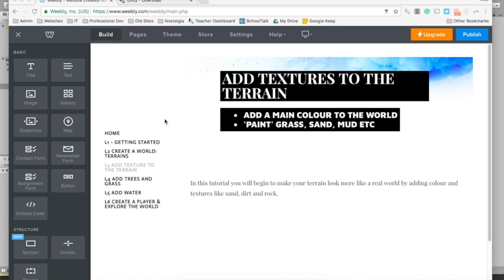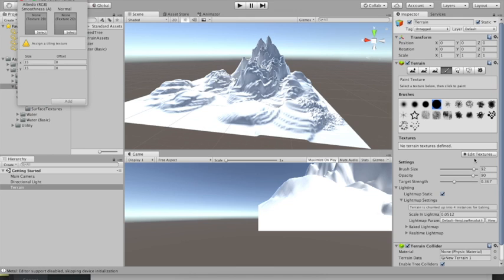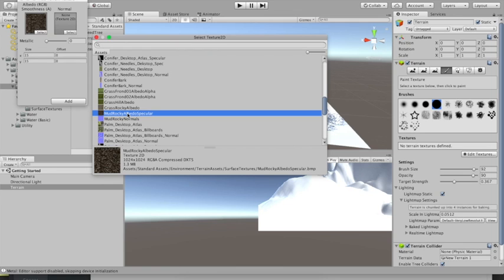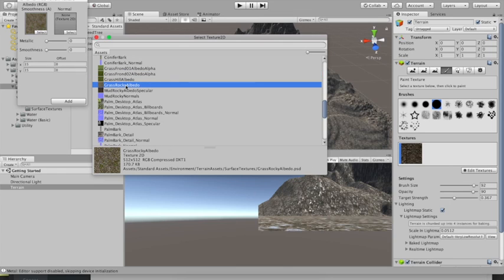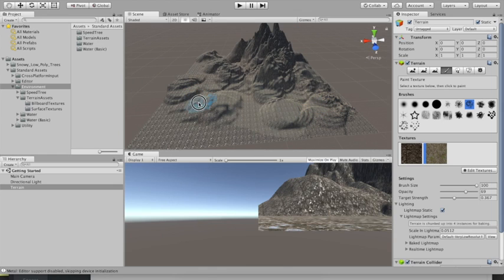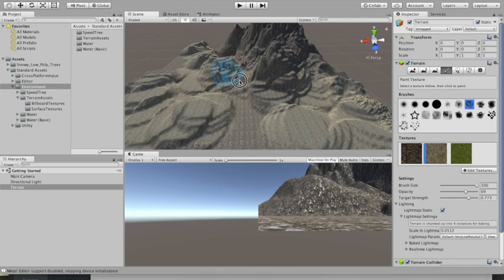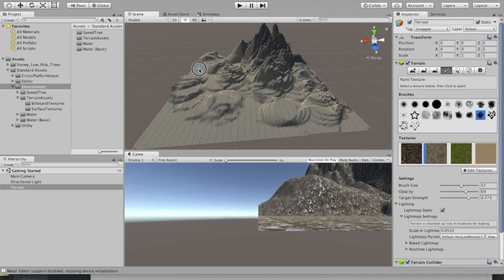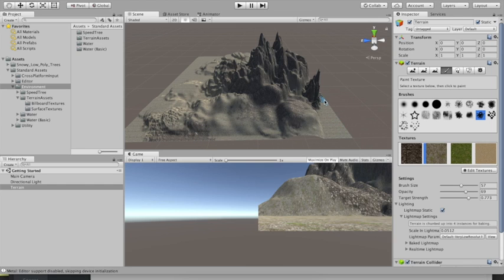Lesson 3 Adding Textures